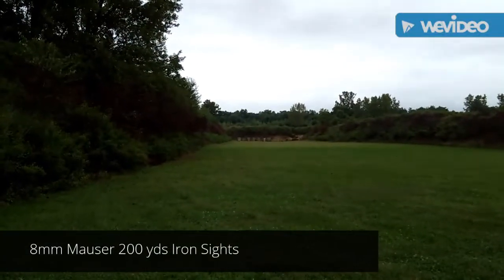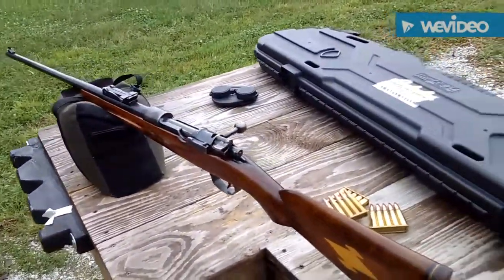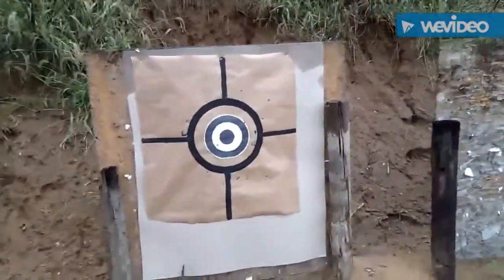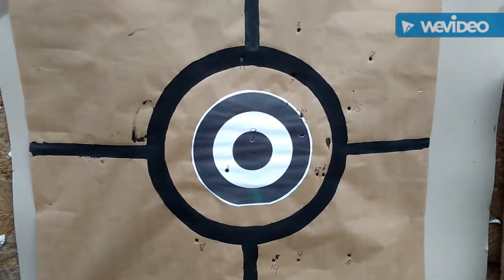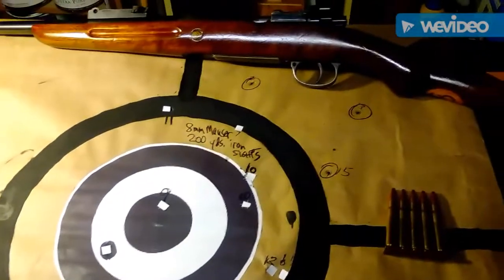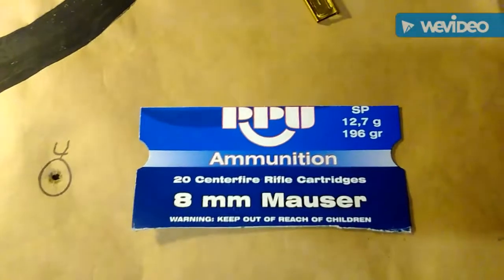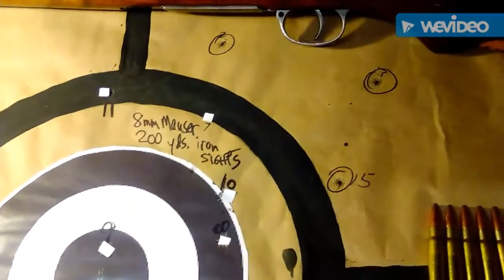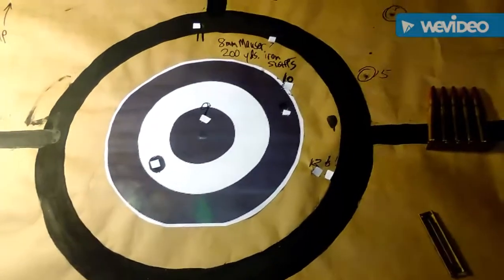8mm Mauser 200 Yd Range Iron Sights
Shooting a 1923 8mm Mauser at 200 yard range. Iron Sights 7.92 x 57 caliber.